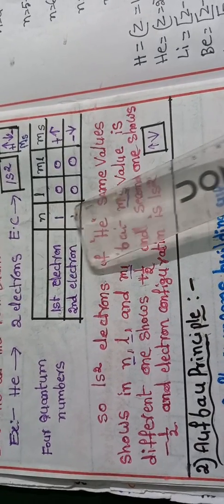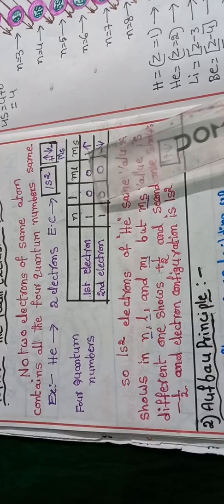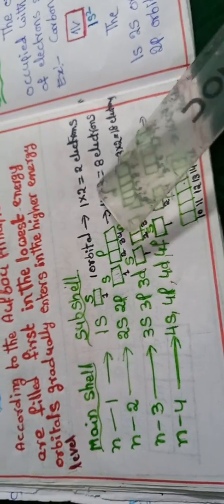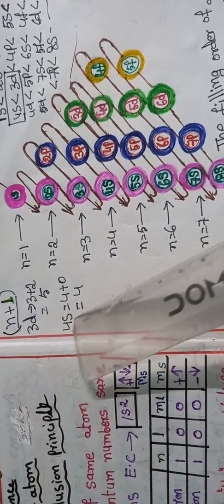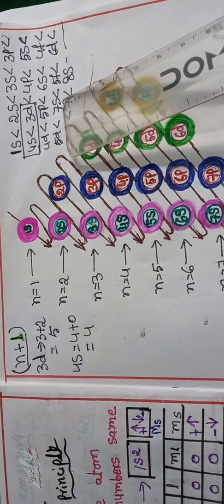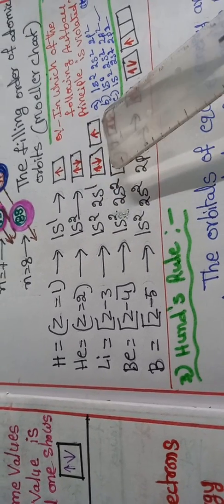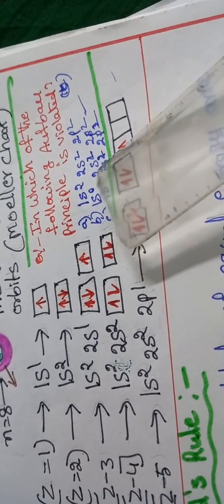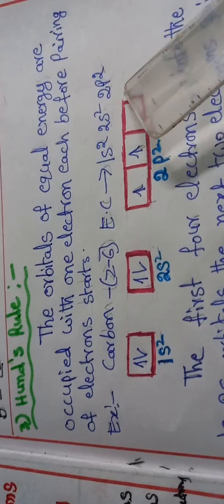Structure of atom- The Pauli exclusion principle , Aufbau principle and Hunds rule